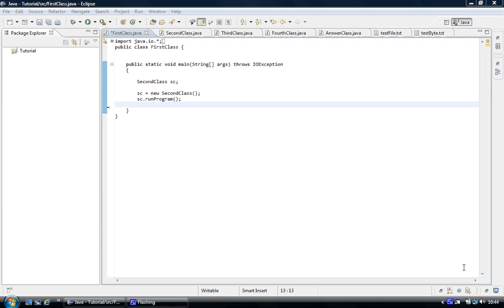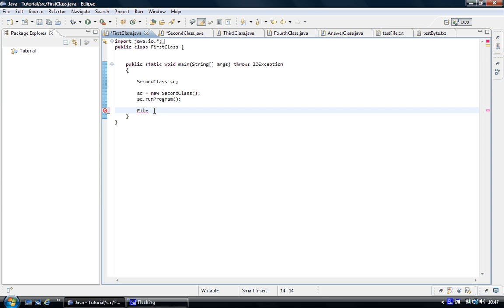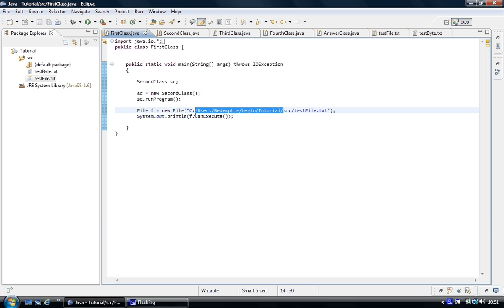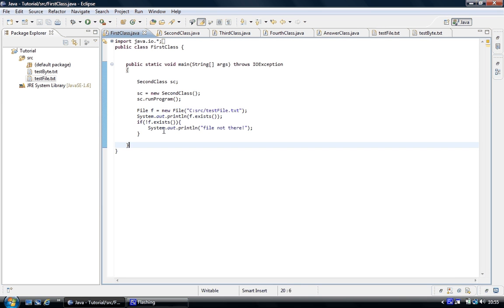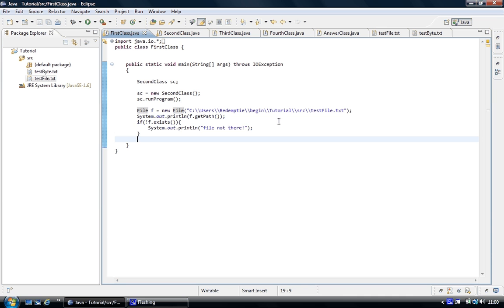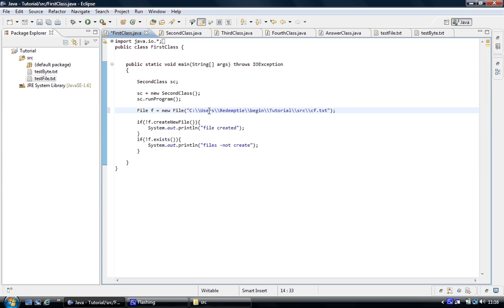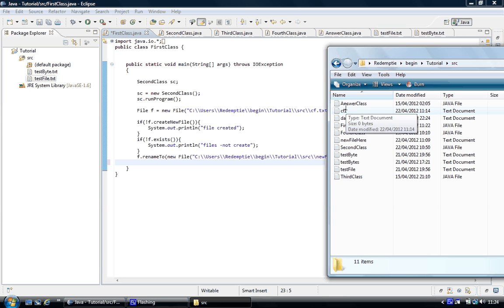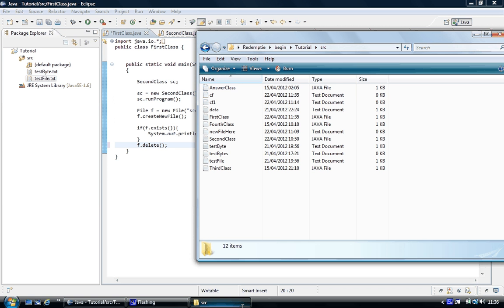Java programming part 45 Java Input and Output 8 File Class, Creating a file deleting a file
Java Programming tutorial, Java Input and Output; File Class, Creating a file, renaming a file, deleting a file, getting the file path and directory.